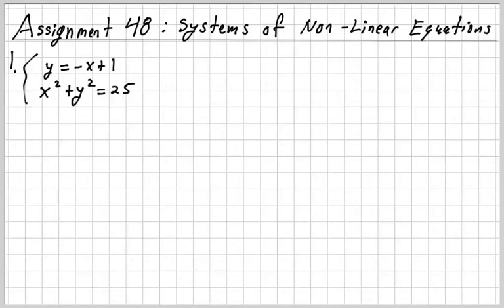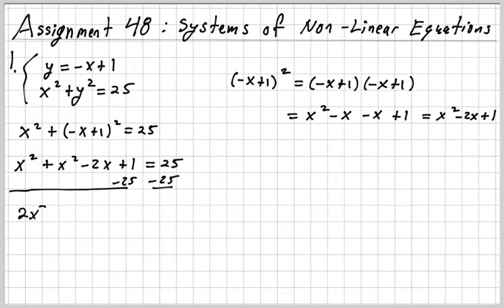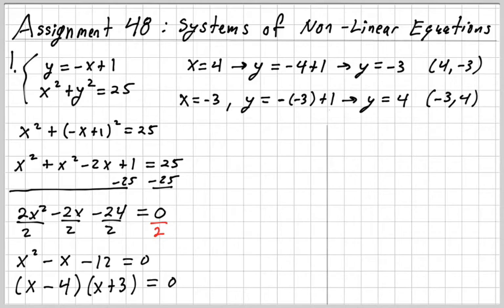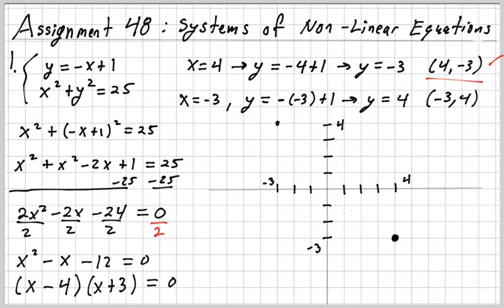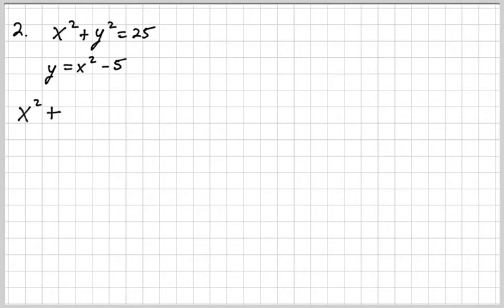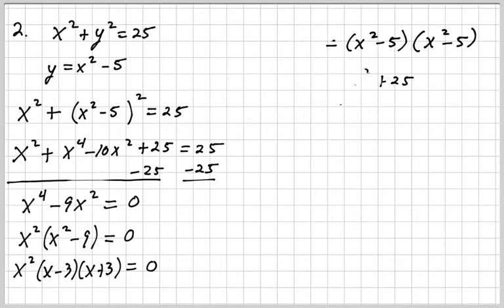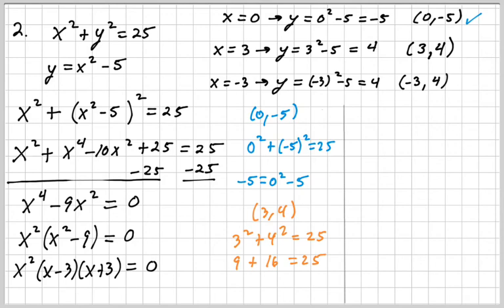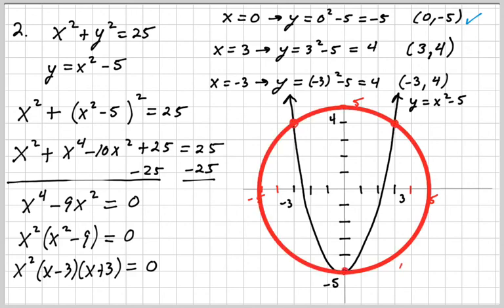Aim Assignment 48 Part 6